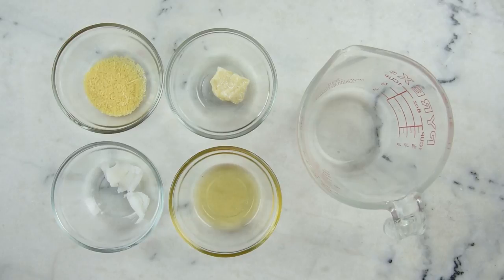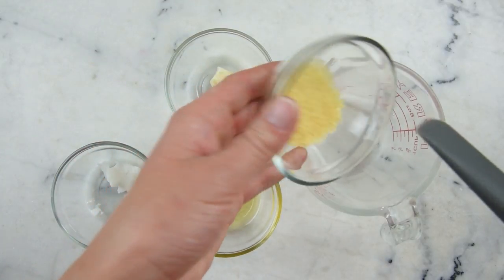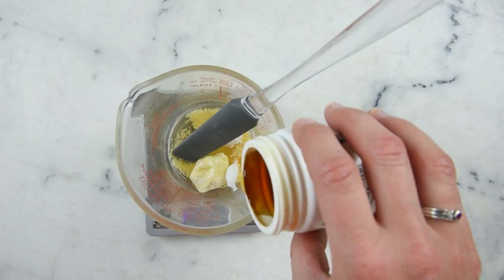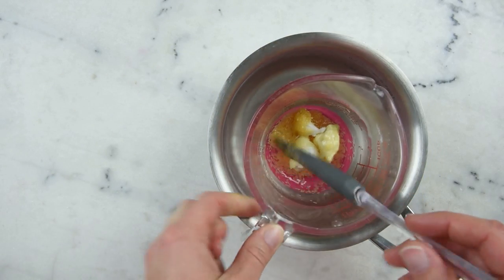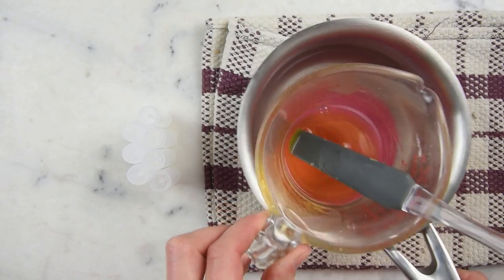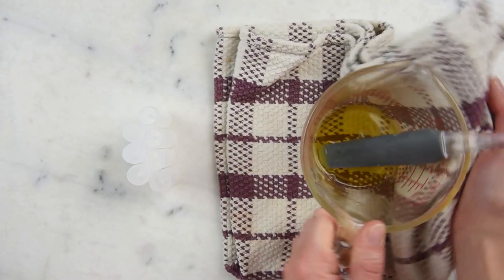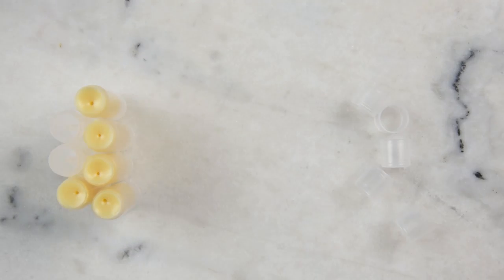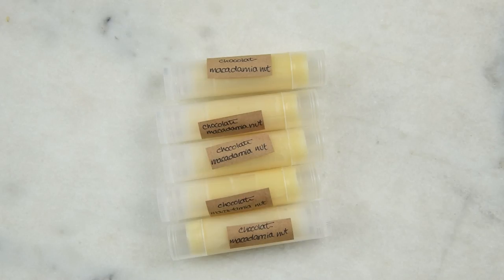How to Make DIY Chocolate Macadamia Nut Vegan Lip Balm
My book!

RECIPE

4g | 0.14oz candelilla wax
7g | 0.25oz cocoa butter
4g | 0.14oz babassu oil
9g | 0.32oz macadamia nut oil
0.1g | 0.0035oz vitamin E oil

For the full written instructions, information on substitutions, information on scaling, and links to all the ingredients and all the equipment I used,